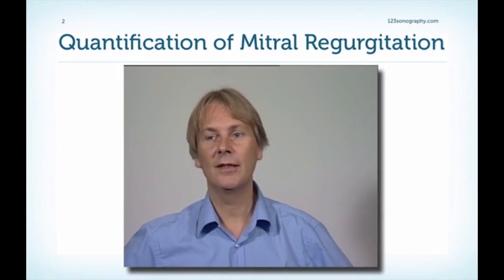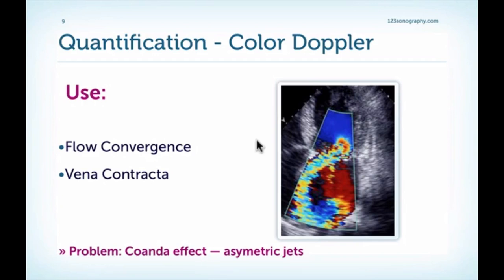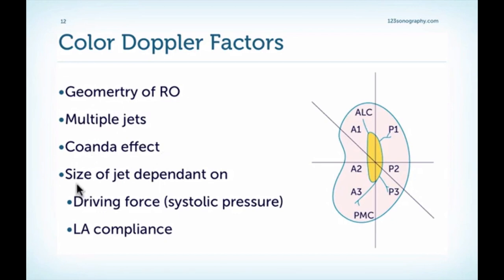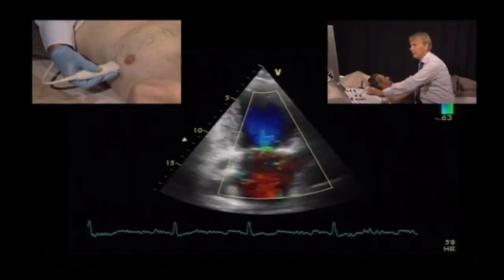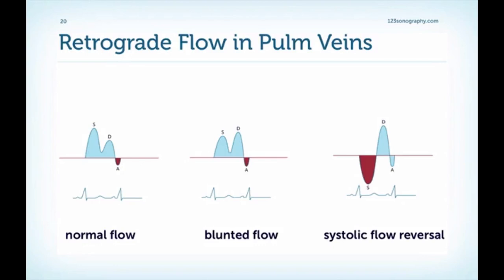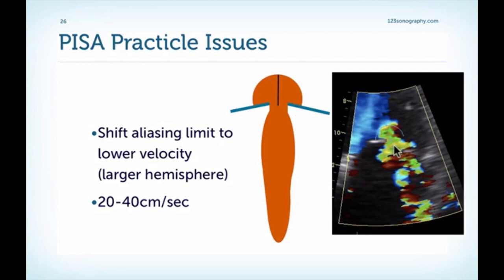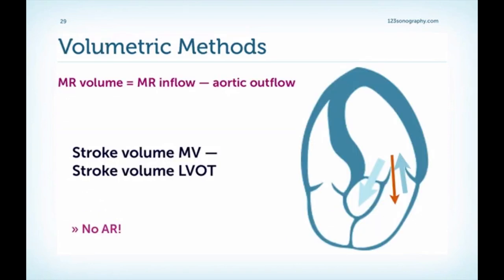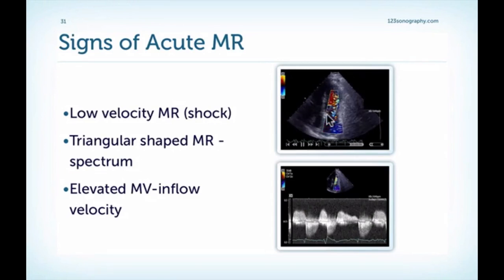Masterclass lecture 11.5 Mitral regurgitation: Quantification